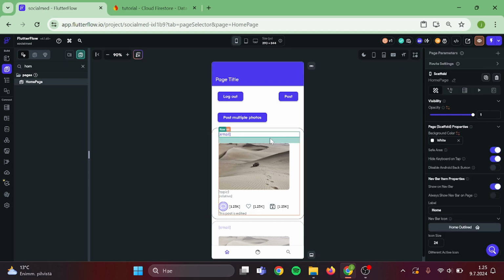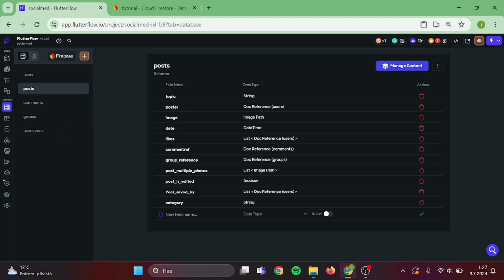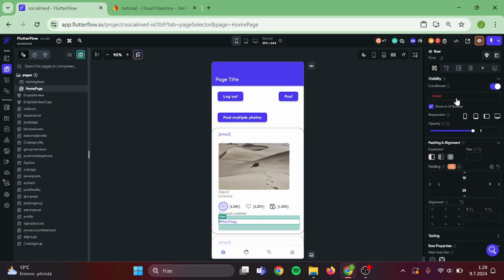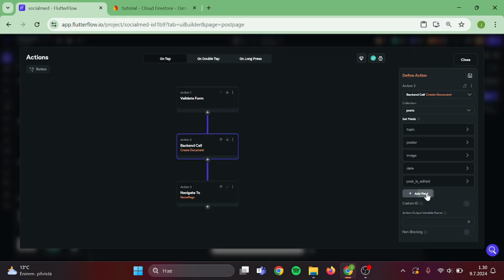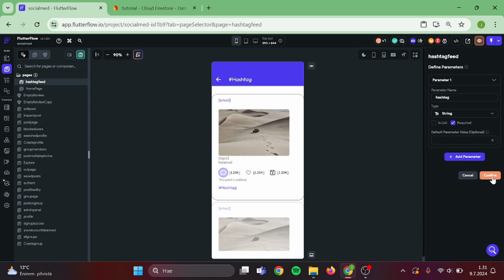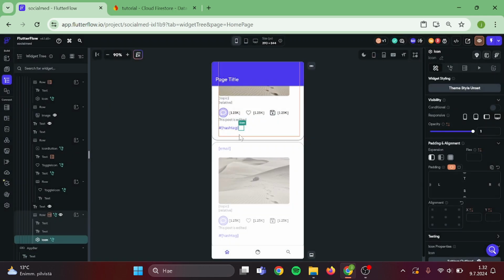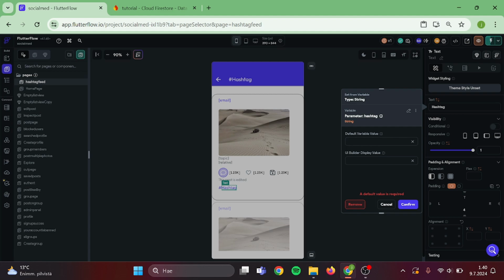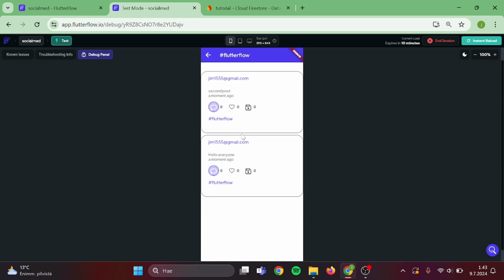FlutterFlow - Hashtag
In this flutterflow tutorial i will be showcasing how to set up hashtag system in to your flutterflow app.